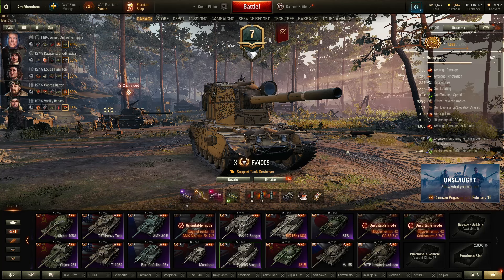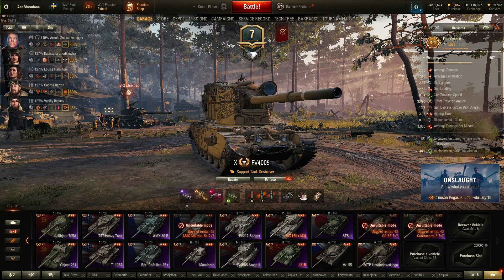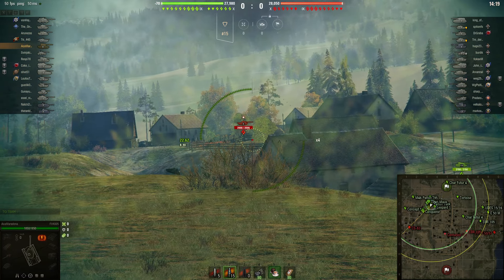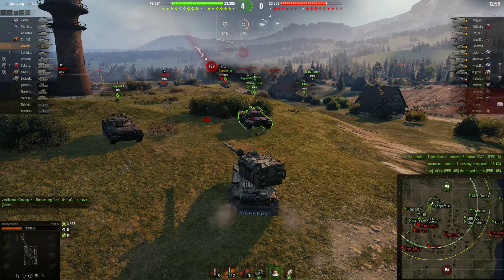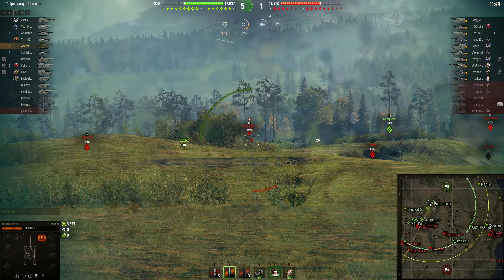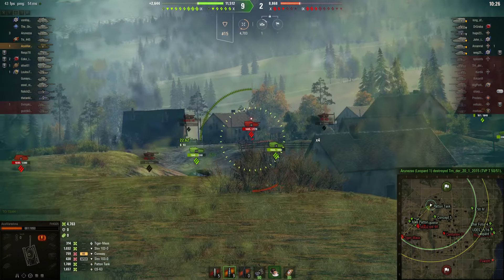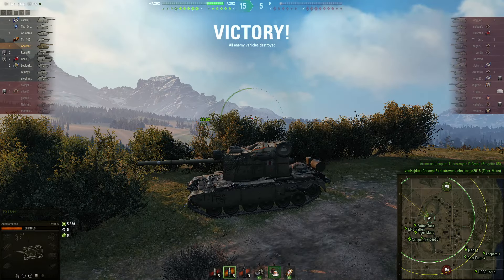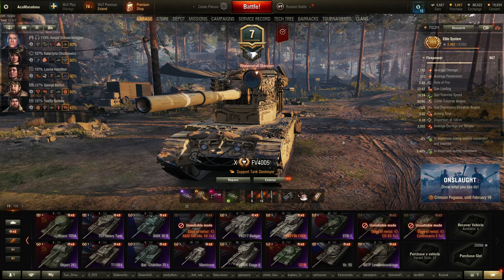FV4005 - RNG Gun | World of Tanks